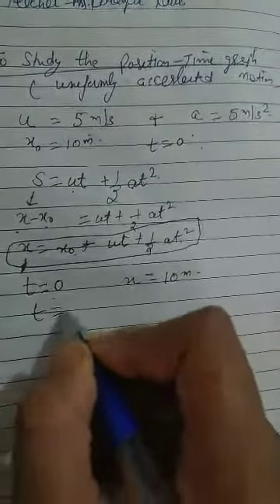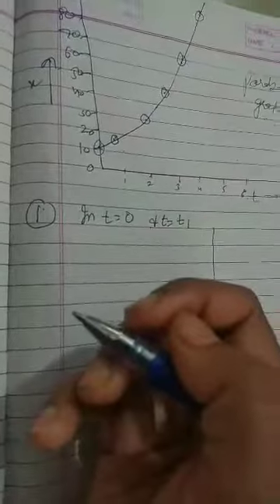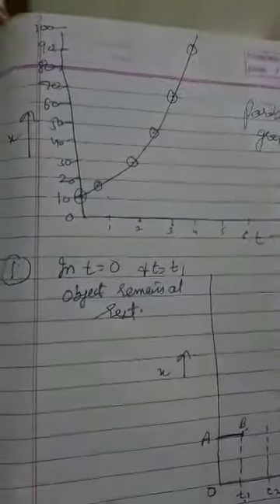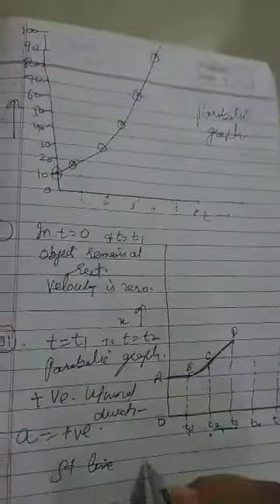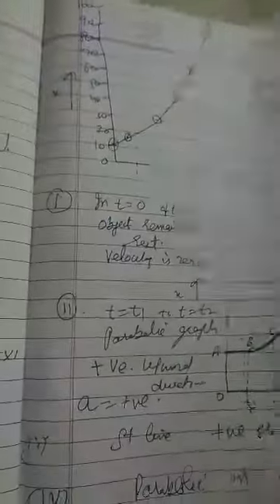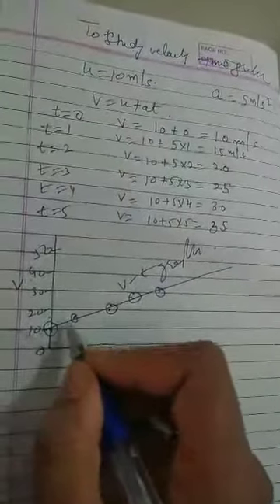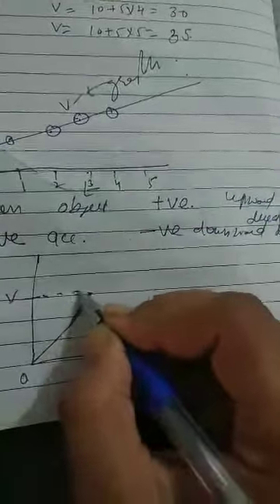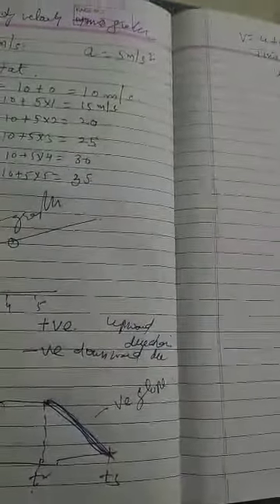P-t graph and v-t graph in uniformly accelerated motion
Rps